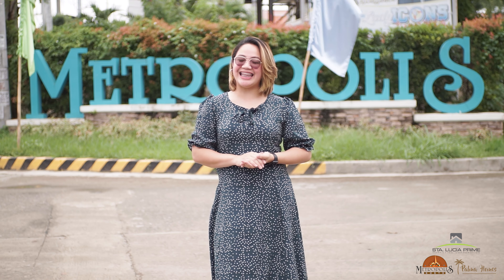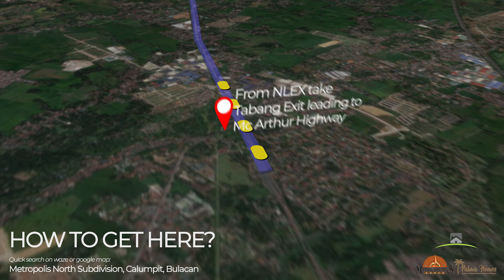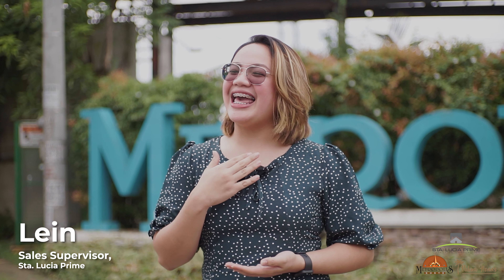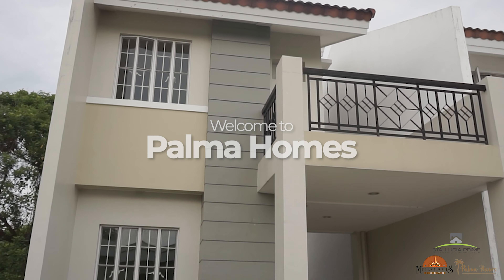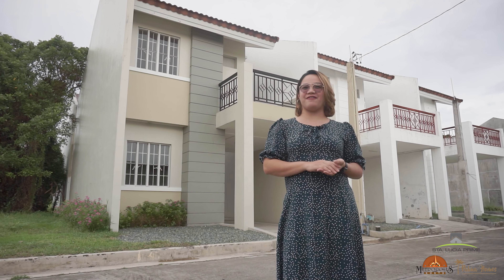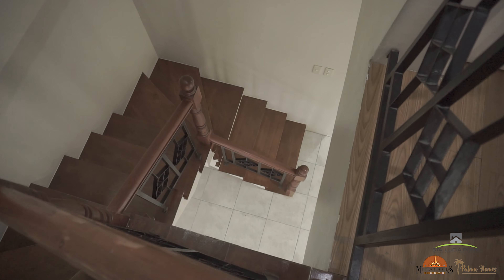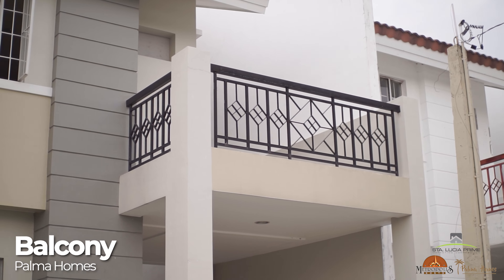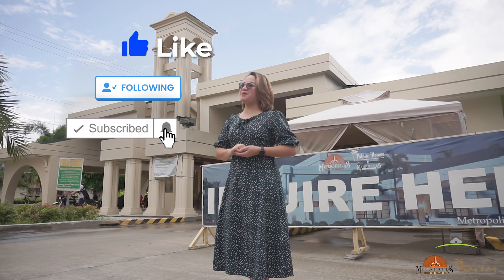VLOG 1: METROPOLIS NORTH & PALMA HOMES TOUR AT CALUMPIT, BULACAN | STA. LUCIA PRIME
Let’s take on an exciting tour of Sta. Lucia Land’s 62-hectare Greek inspired subdivision, Metropolis North and Palma Homes, only to be found in Calumpit, Bulacan.

Prepare to discover your next home and live with your loved ones in a refreshing community like no other.

*LTS NO. 06173 / 06200